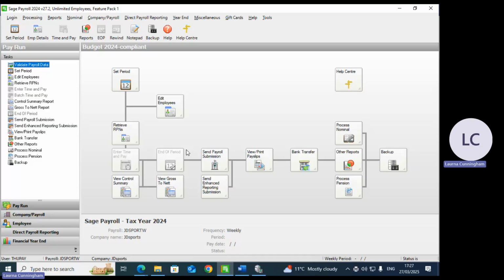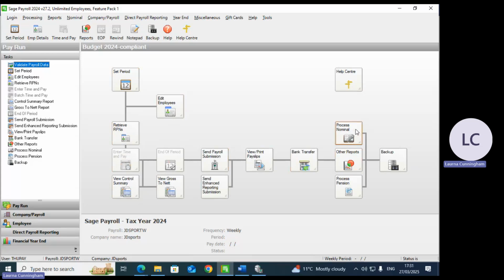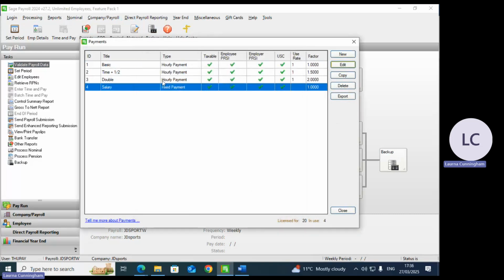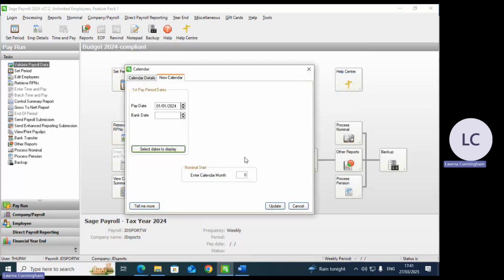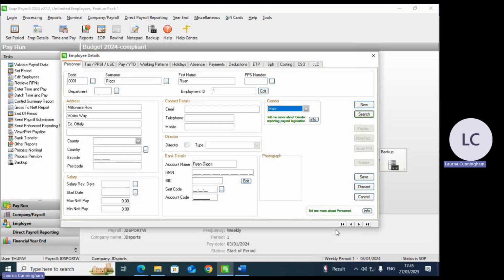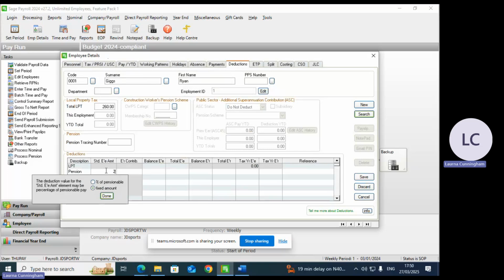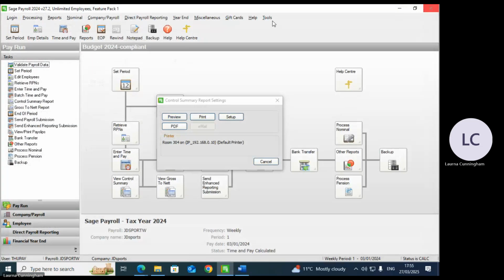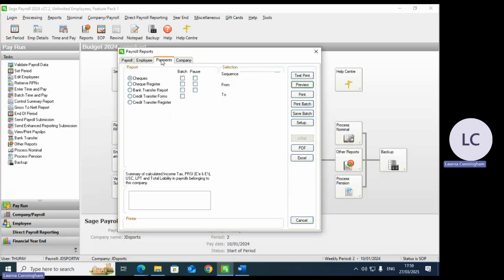sage payroll 24 navigation